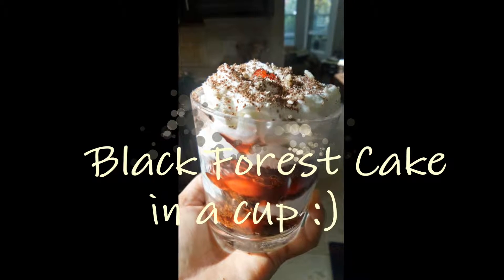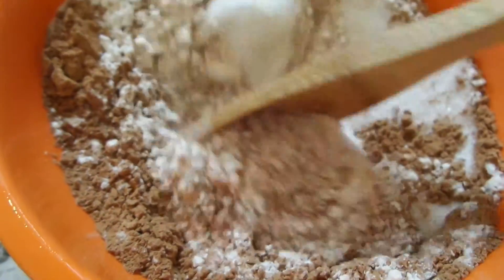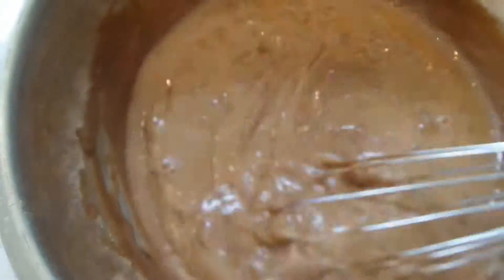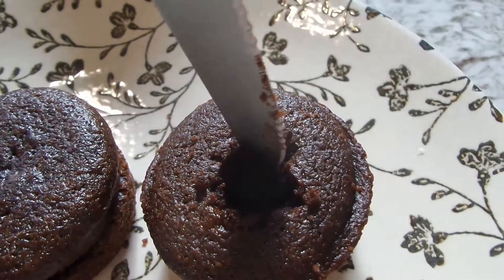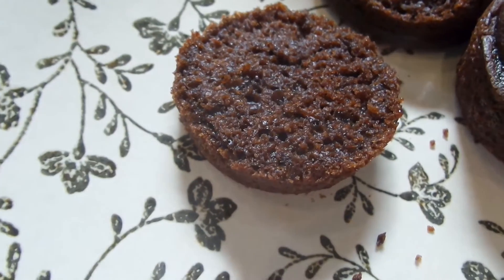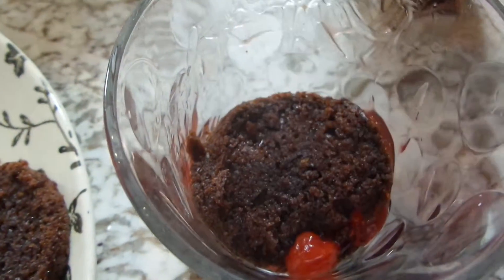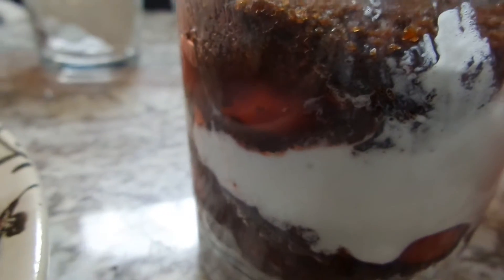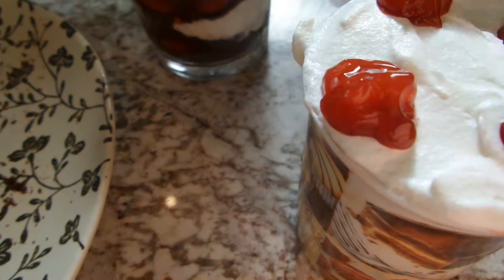Black Forest cupcakes and in a cup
Ingredients:
1 cup all purpose flour
1 cup granulated/white sugar
1/2 cup of cocoa powder
1 tsp baking soda
1/2 tsp baking powder
1/2 tsp of salt
1 egg
1/2 cup butter milk (whole milk and 1 tbsp. of vinegar or lemon juice)
1/2 tsp of vanilla
1/2 cup of boiling water
1/2 cup vegetable oil
Can of cherry pie filling
Whipped cream

chocolate shavings for topping

Mix all dry ingredients together, then add dry to wet and start mixing. Add 1 tbsp. of the boiling water and mix. Then add the remaining boling water and mix well. Spray cupcake pan/tin with nonstick cooking spray then add in batter leaving 1/4 inch room on top or so since cupcake will rise.
Bake for about 35-45 mins check on it with toothpick inserted in center.
Its a moist cake so you may see some wet crumbs
The cut your cupcakes in two or three slices and assemble with cake, cherry pie filling and then whipped cre, topped with chocolate shaving. And Enjoy!